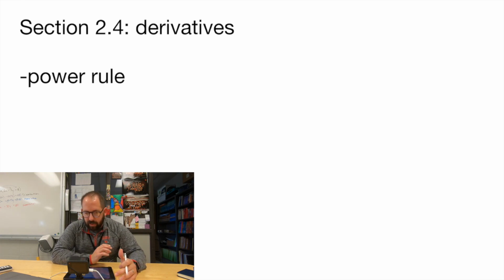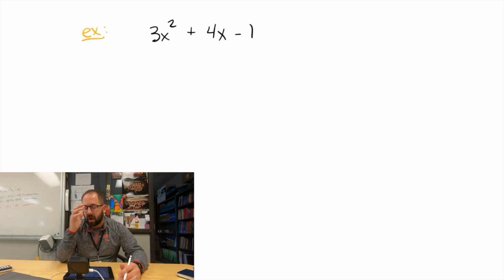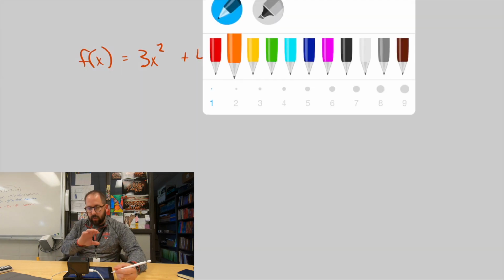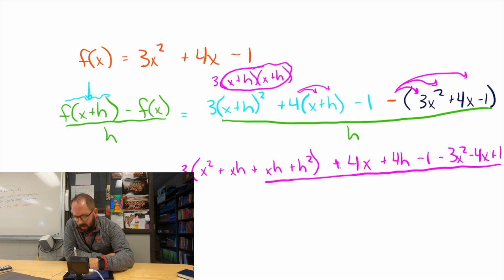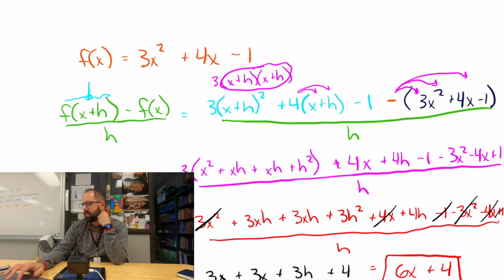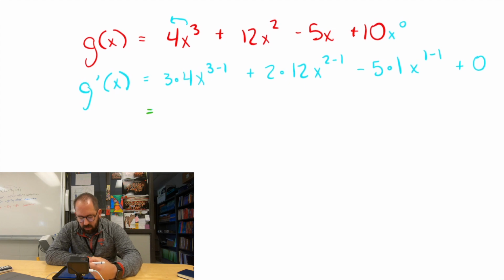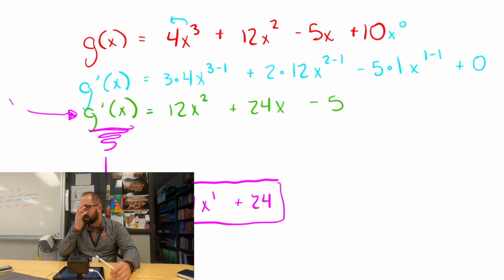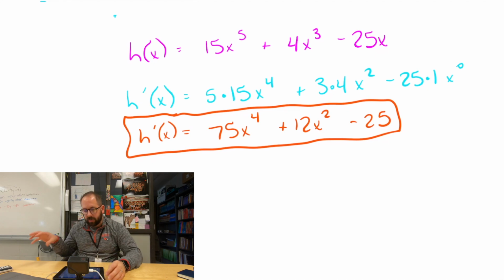Calculus: Section 2.4 - Derivatives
Section 2.4 - Derivatives
-first vs second derivative
-power rule